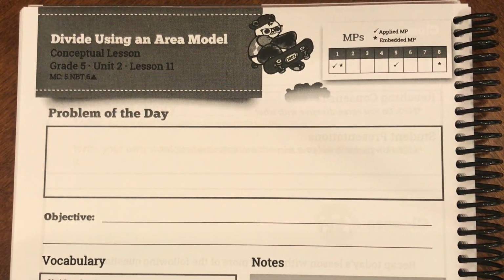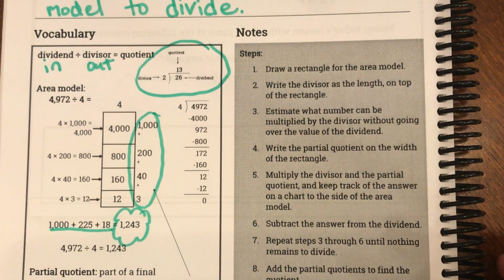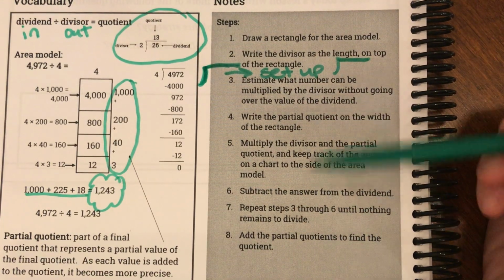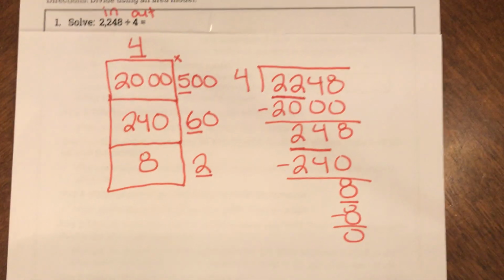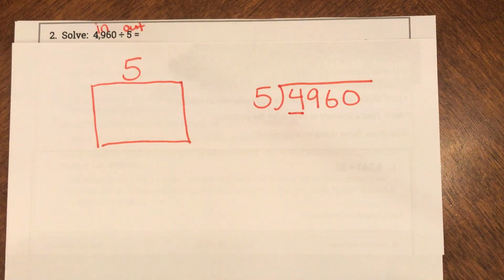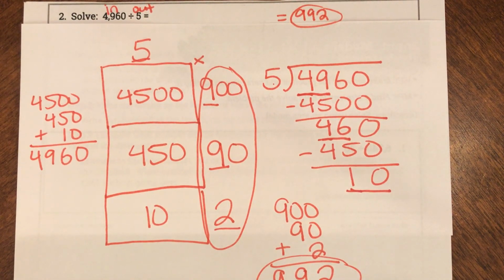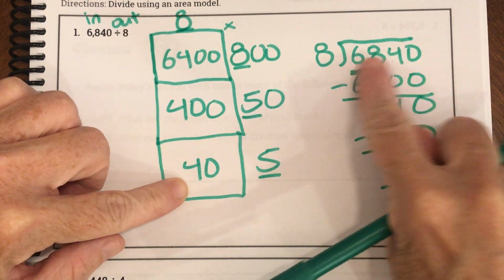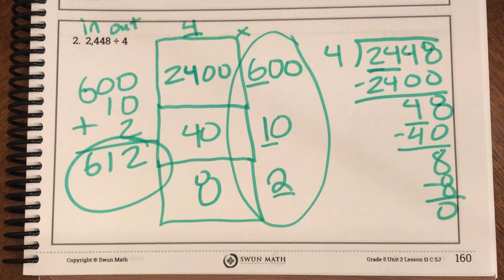5th Grade 20/21 Lesson 2-11